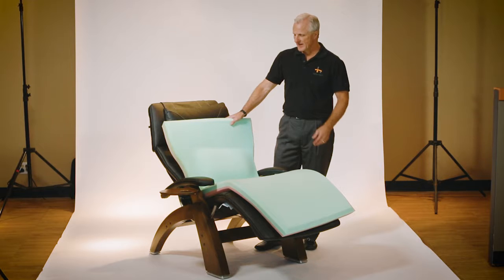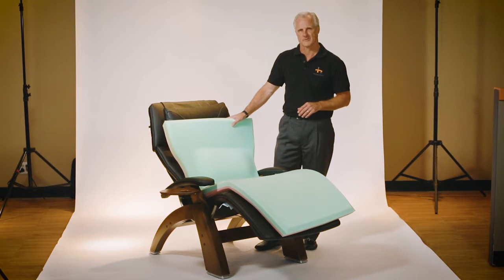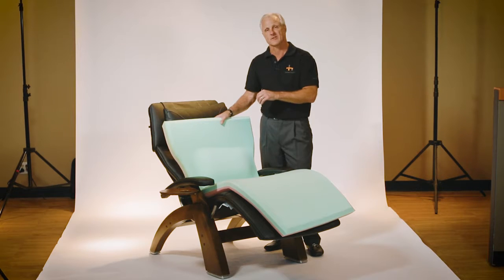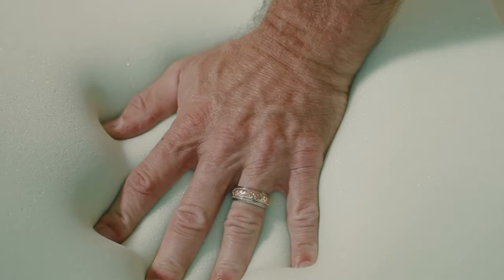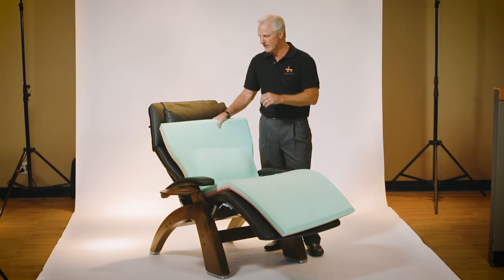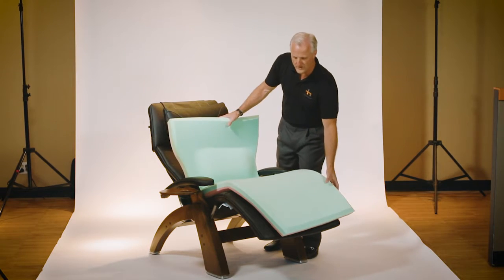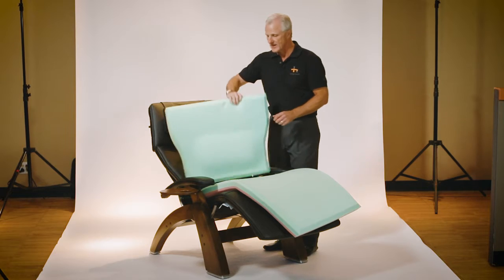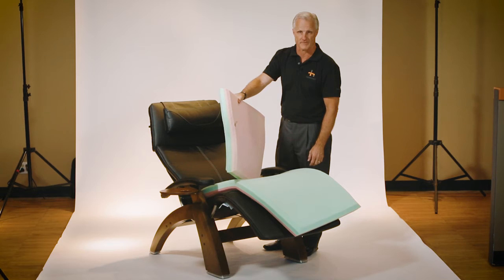Perfect Chair Memory Foam Plus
Watch this product demonstration on the Human Touch Perfect Chair® Memory Foam PLUS. Features include:

• Contours Your Body to Optimize Pressure Distribution
• Quick to Conform Yet Maintains a Plush Feeling
• Enhanced High-Density Lumbar Support

Learn more about the Human Touch Perfect Chair® Memory Foam PLUS